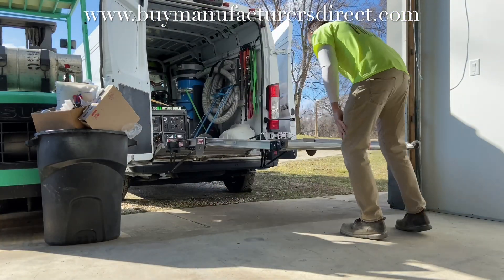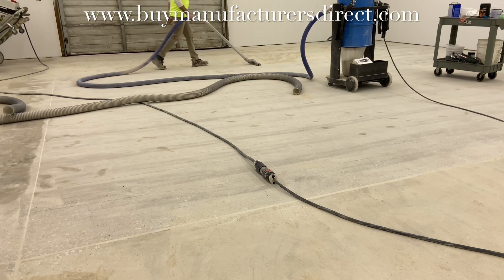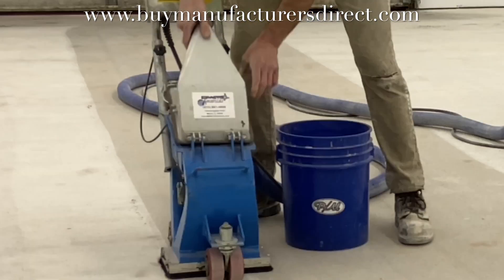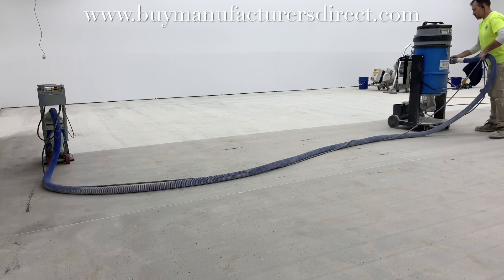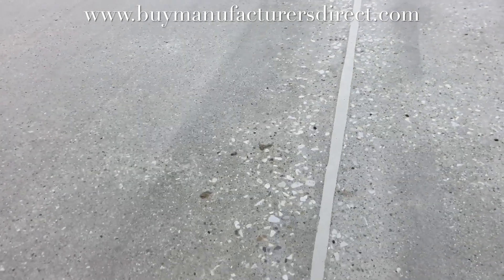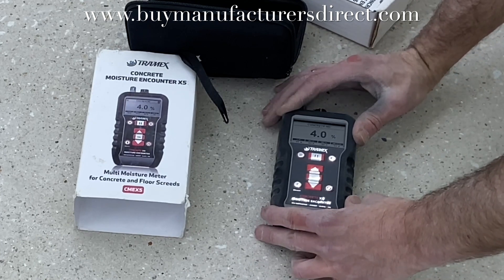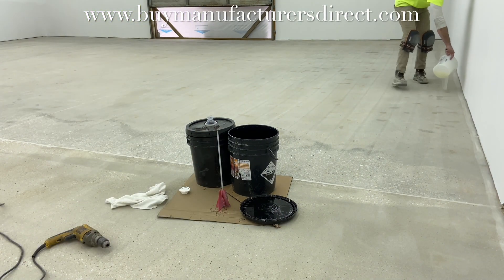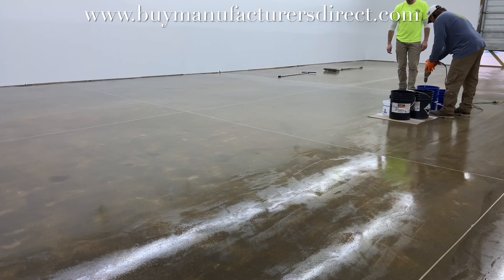Surface Preparation: Why Shot Blasting is Essential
Surface preparation expert Joah Jones explains why shot blasting is so essential to the surface preparation process.